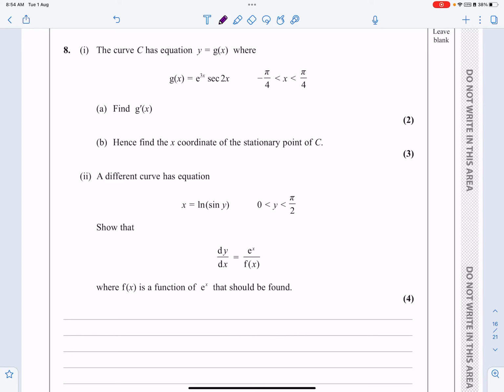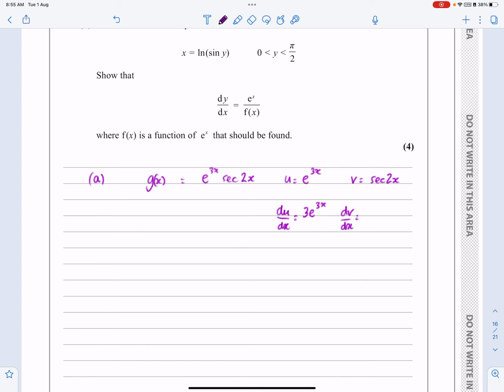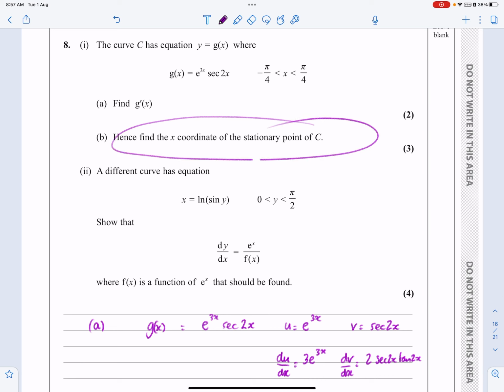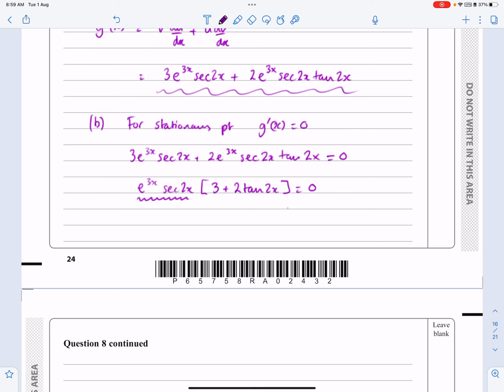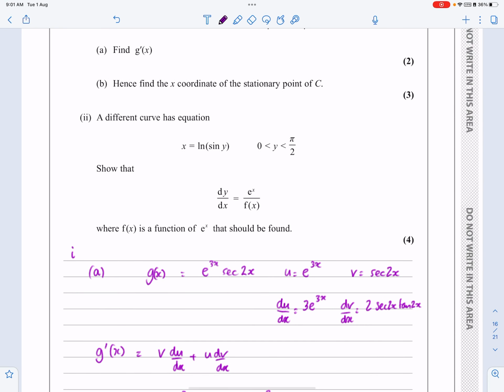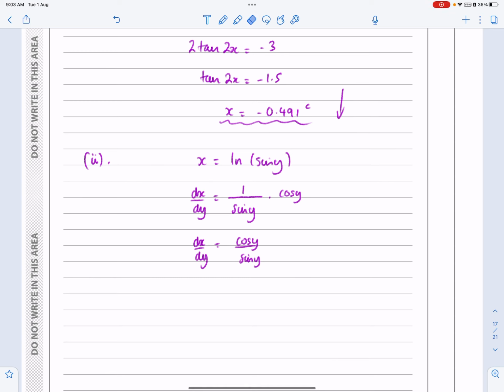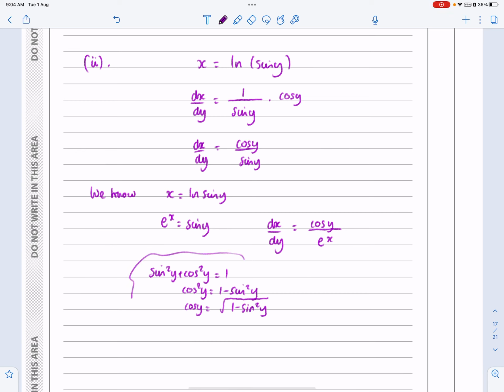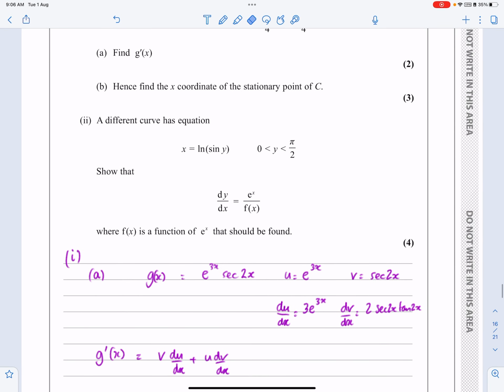IAL, Edexcel, Oct 2020, P3, Q8, Differentiation, Product Rule, Trigonometric Functions, WMA13/01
IAL, Edexcel, Oct 2020, P3, Q8, Differentiation, Product Rule, Trigonometric Functions, Pure, Nick Peters, WMA13/01